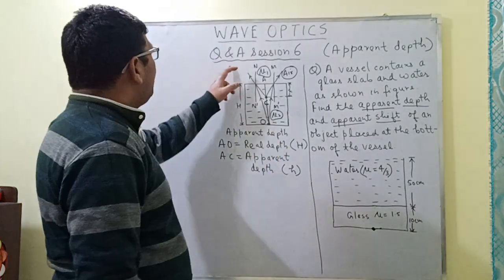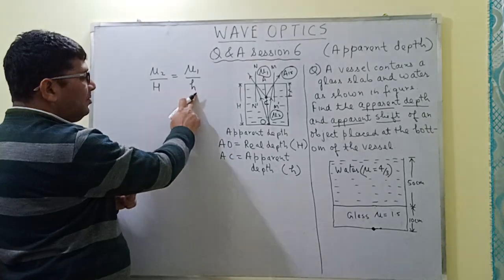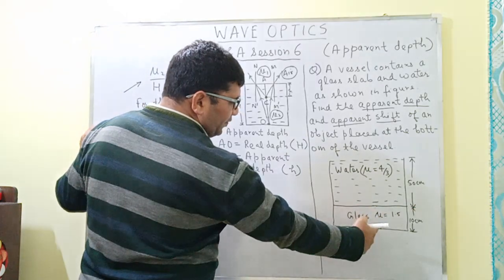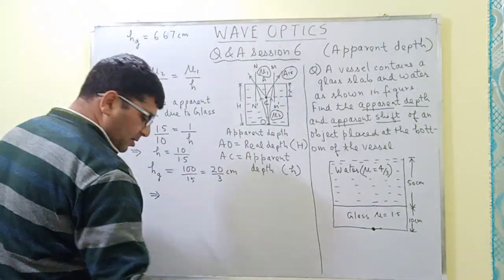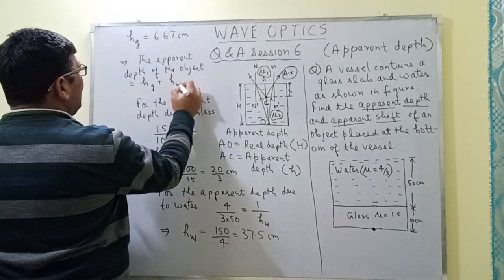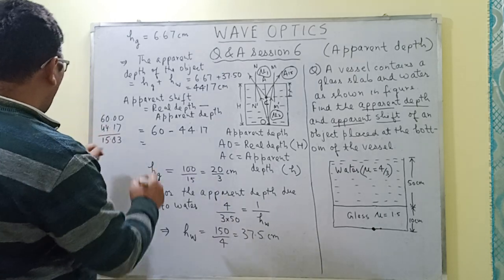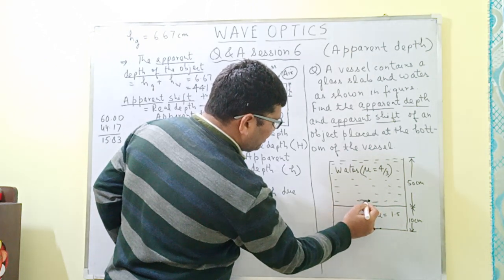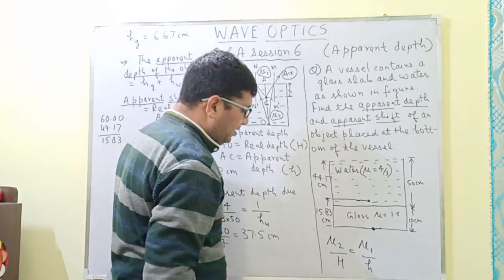Apparent Depth and Apparent shift - Q and A Session 6 ( apparentdepth apparentshift )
Apparent Depth and Apparent shift

( Coaching Centre for IIT-JEE, NEET and Board examinations )